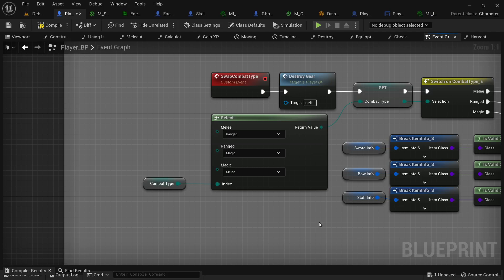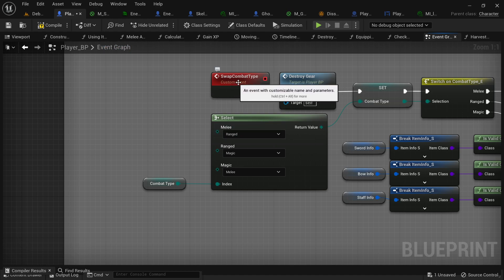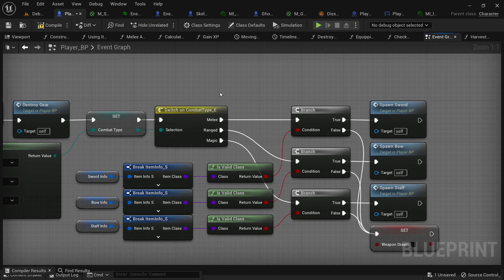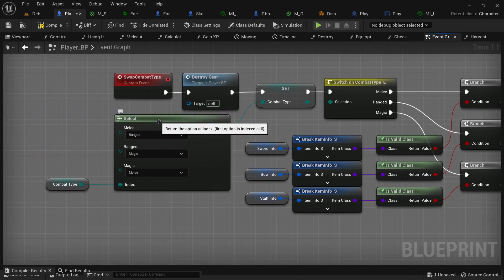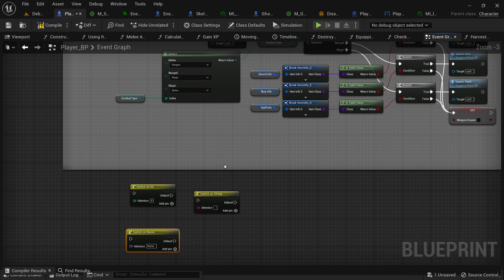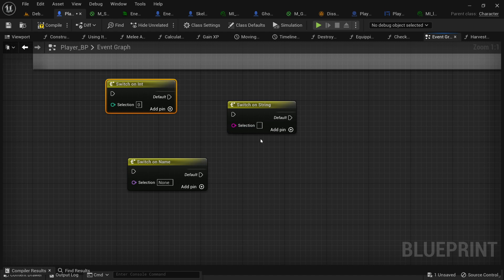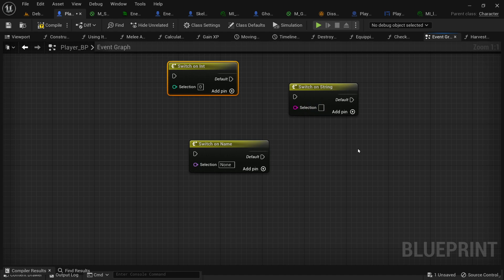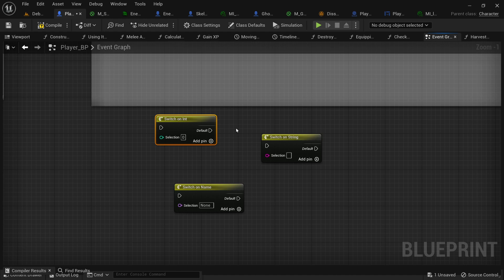Unreal Engine 5 Quick Byte - Switch Node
In the last quick byte we talked about the select node, and while it is very useful, there are instances where you'd want to execute different tasks given a variable. that is where the "Switch" Node comes in! it is another very useful node that can help in a variety of ways.